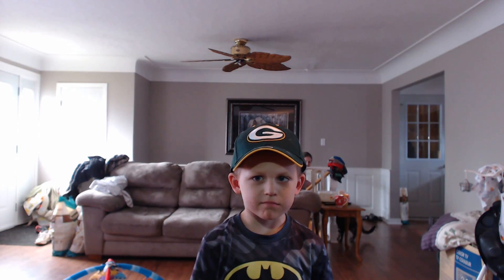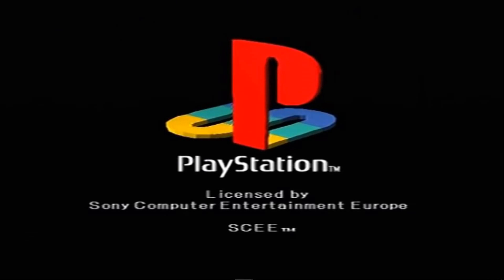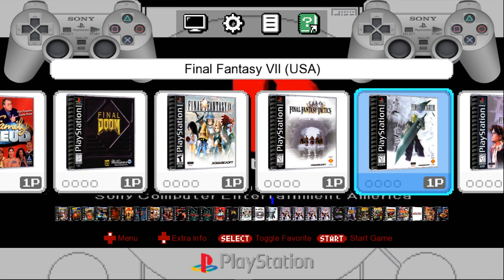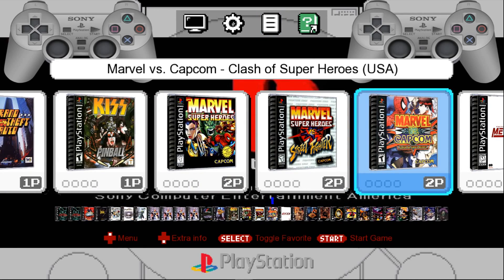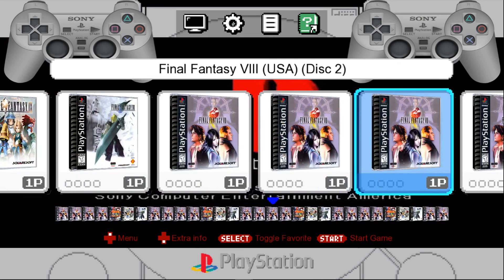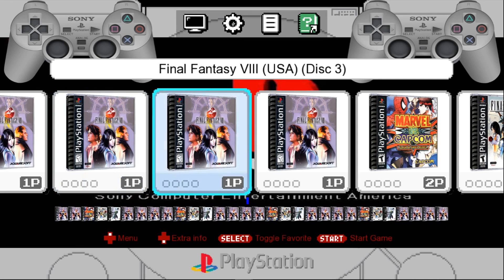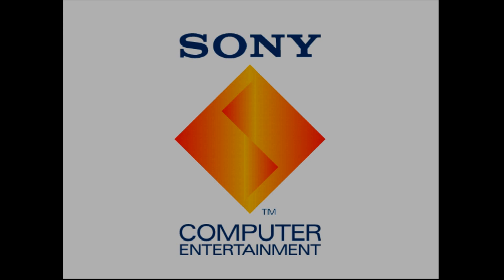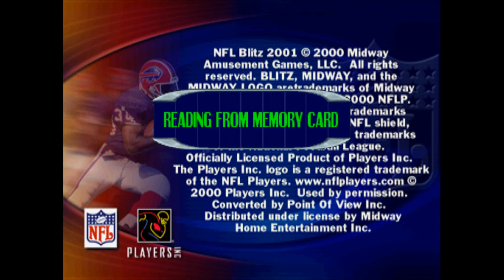Playstation Classic Edition For Windows (Preview)